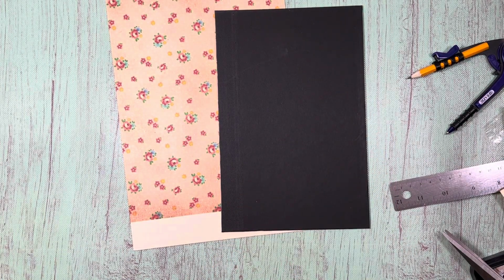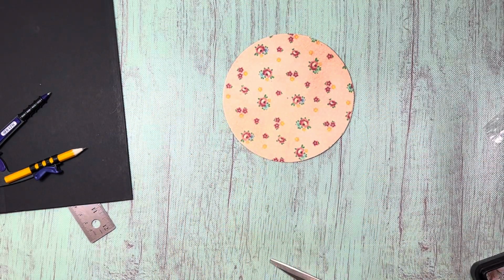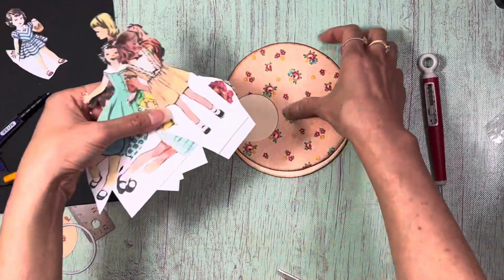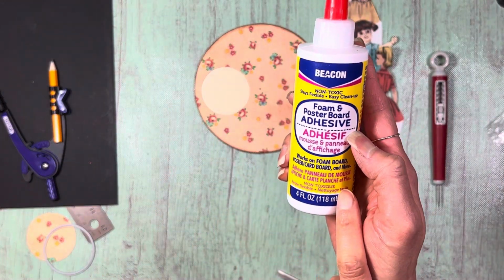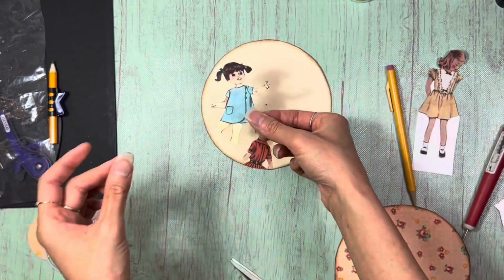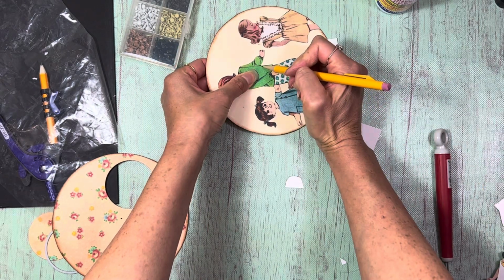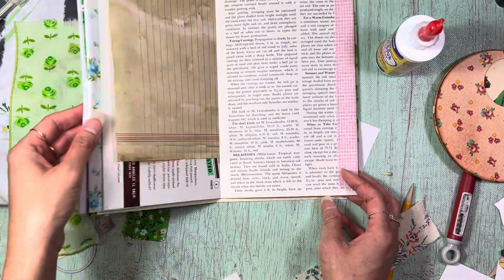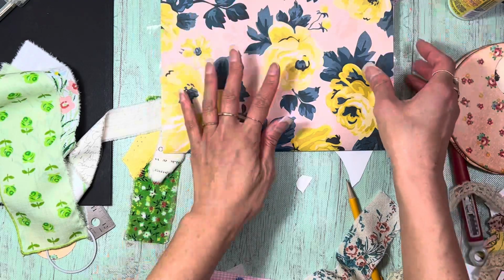Making an Interactive Element for Vintage Retro Junk Journals | Craft With Me | Lace Covered Skies